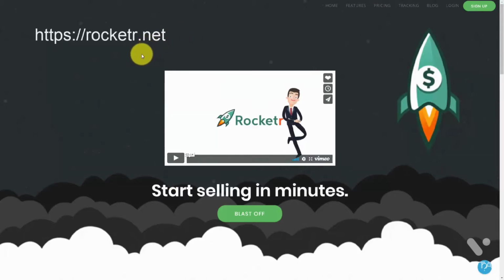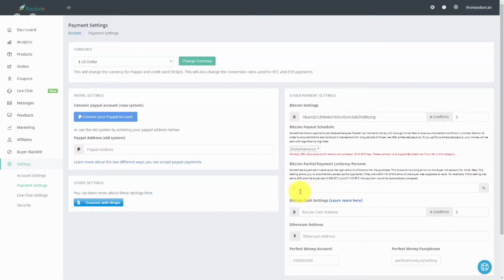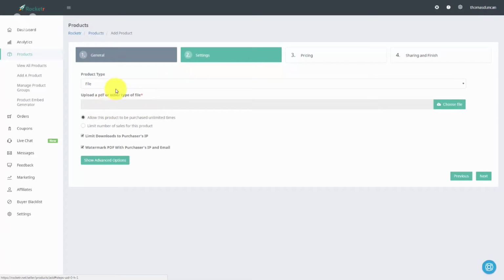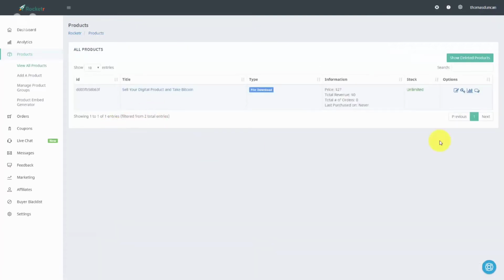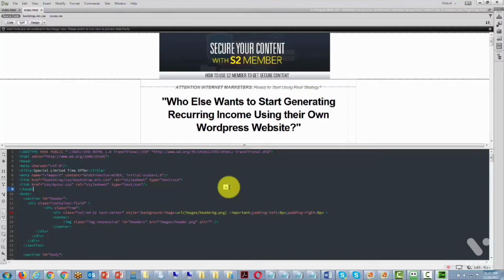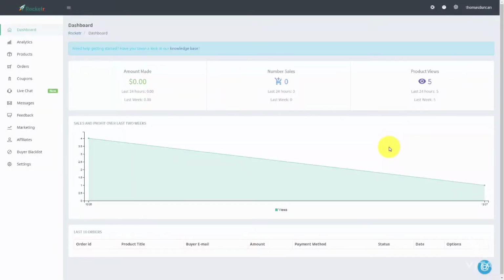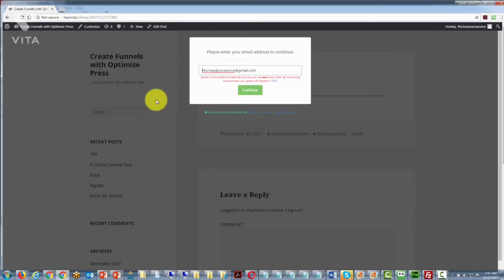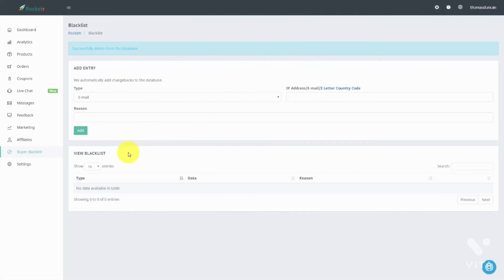start buy & sell using bitcoin